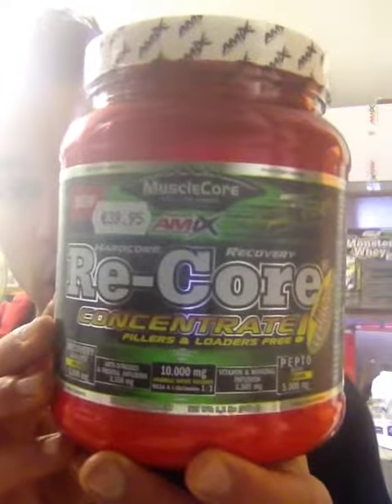Amix Recore Review